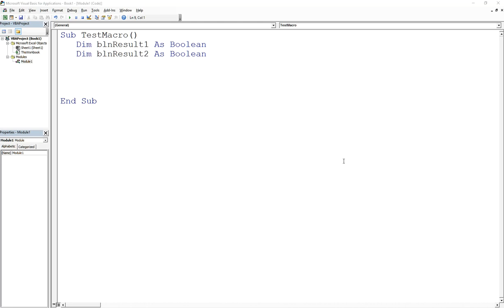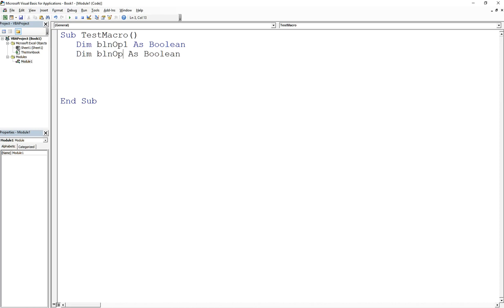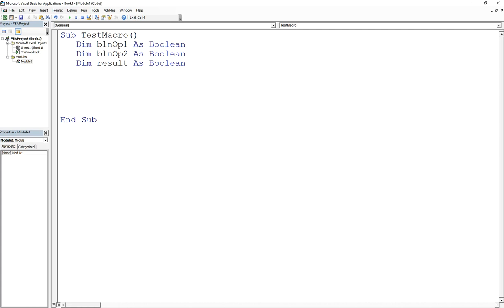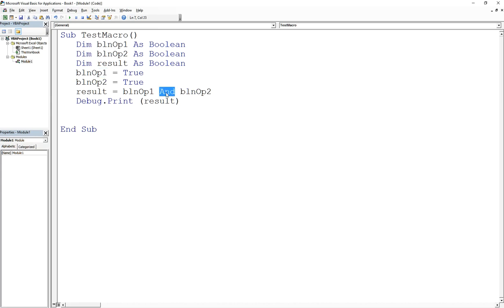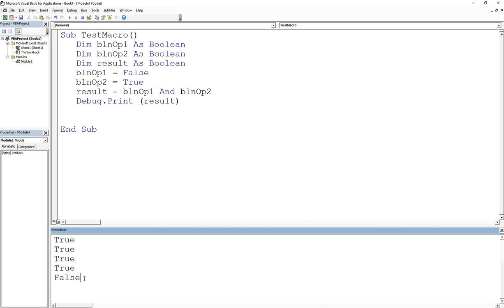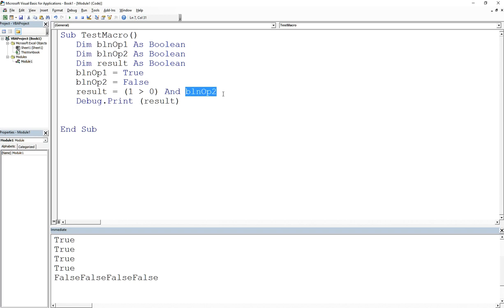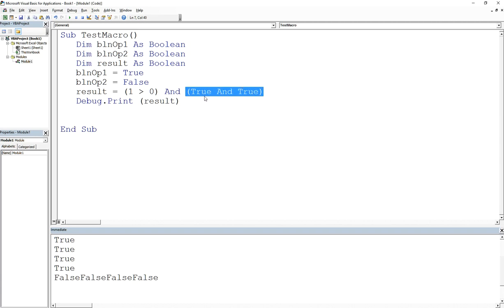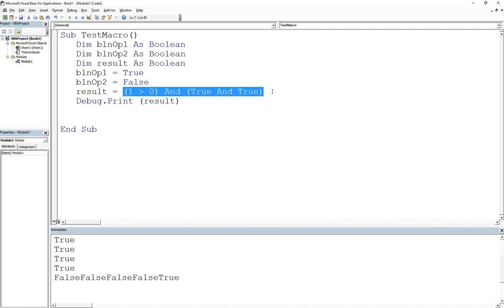Excel VBA AND Operator Explained – Logic for Conditions and Loops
In this Excel VBA for Professionals lesson, we dive into the AND logical operator — a key tool used in conditional statements and loops.

You’ll learn:

What the AND operator does

How it evaluates true or false using two conditions

How to use literals, variables, and even relational expressions on either side of the AND

How this operator prepares you for using If, Do While, and For loops

This is an essential foundation for writing decision-making logic in your macros. Practice this before moving on to OR and If statements in future videos!

00:00 – Welcome: Intro to the AND operator in VBA
00:20 – Declaring Boolean variables and result placeholder
00:40 – What AND does: Only true if both sides are true
01:10 – Assigning both variables to true: Result is true
01:50 – Changing one operand to false: Result becomes false
02:30 – Demonstrating with both orders (left vs right false)
03:10 – Using literals (e.g., True AND False)
03:30 – Using relational expressions like (1 greater than 0) AND False
04:10 – Combining multiple expressions in AND
04:40 – Final example: Nested ANDs with parentheses
05:20 – When AND becomes powerful: conditions and loop logic
05:50 – What’s next: Using the OR operator in VBA
06:10 – Wrap-up & contact (part-timeadjunct.com)